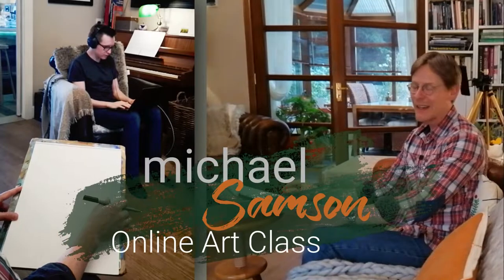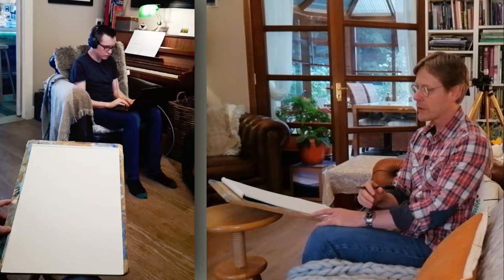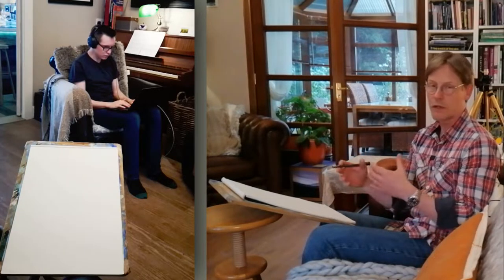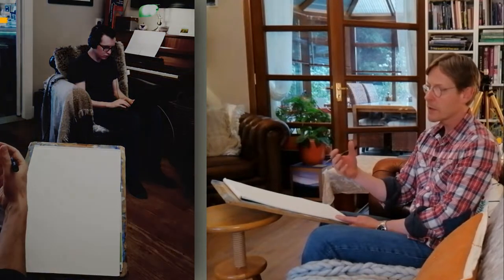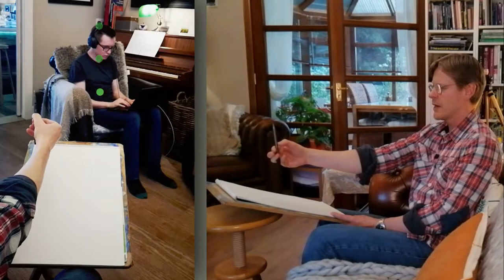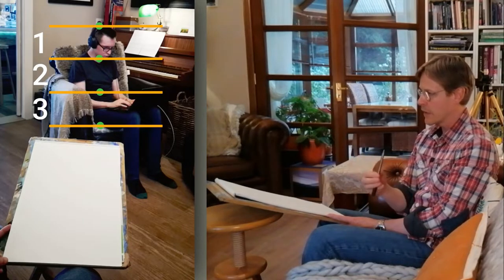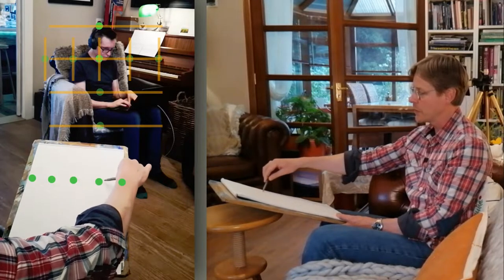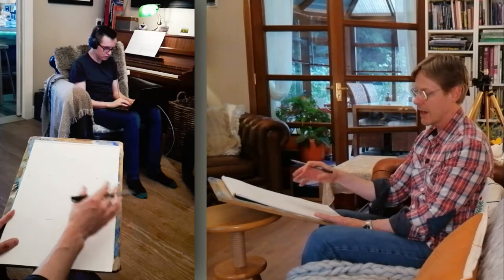Proportional Drawing Techniques - Arm's Length Measuring, figure drawing.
Proportional Drawing Techniques, tips, and timelapse.

I hope you found this video useful, it would be great to have you join us in one of my online art classes!